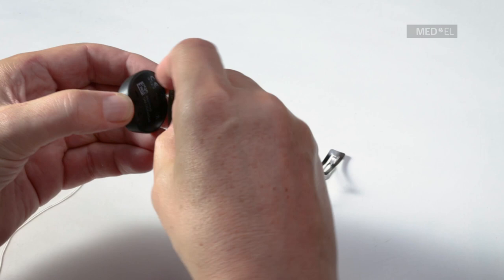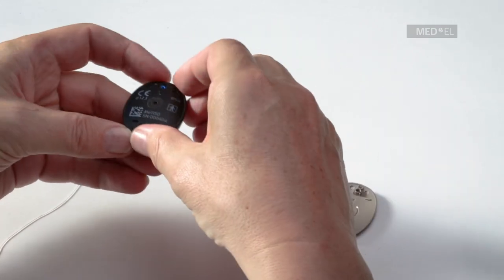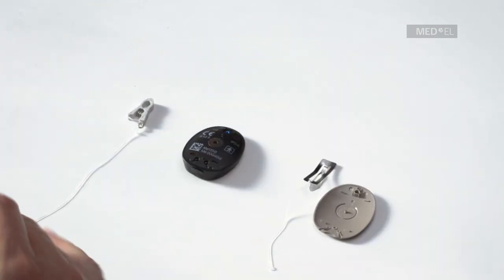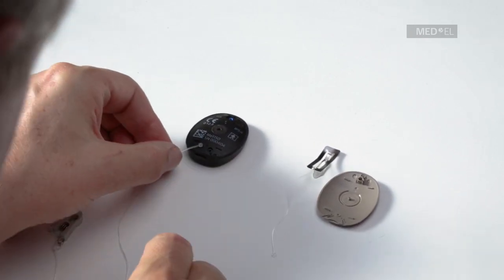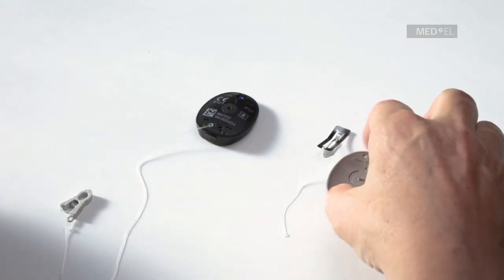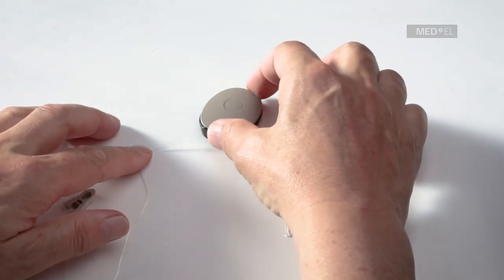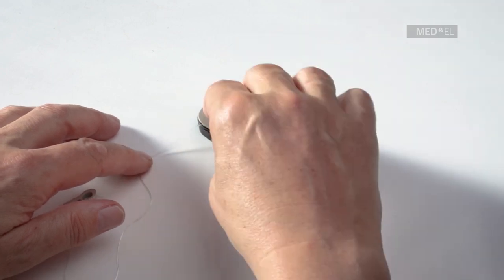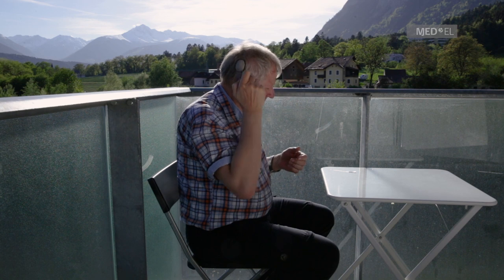RONDO 2 Hands-On: Using Attachment Clips | MED-EL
Keep RONDO 2 safe and secure with the Hair and Clothes Attachment Clips. Find out how to attach them in this simple video.